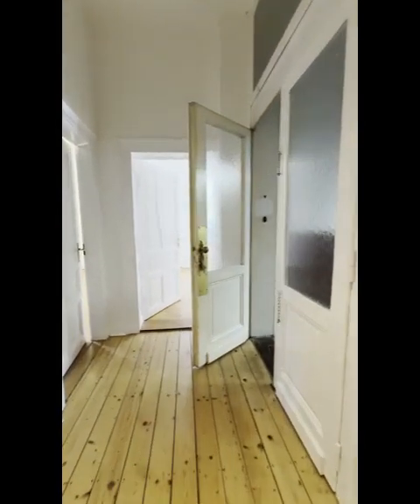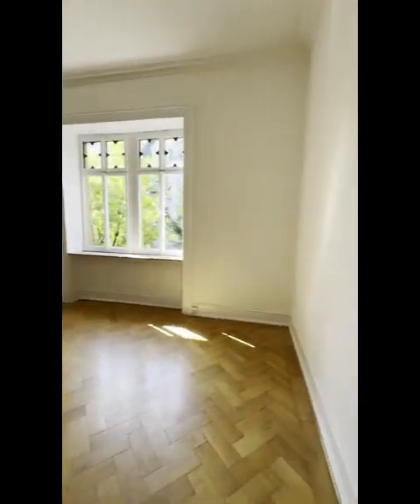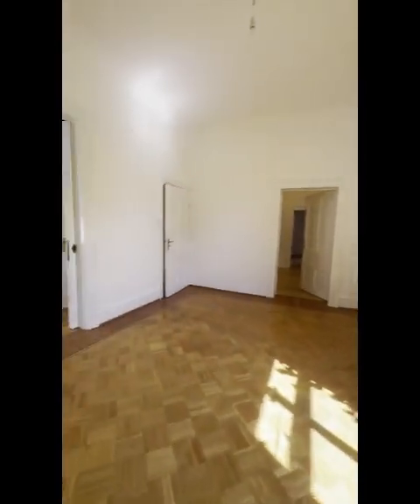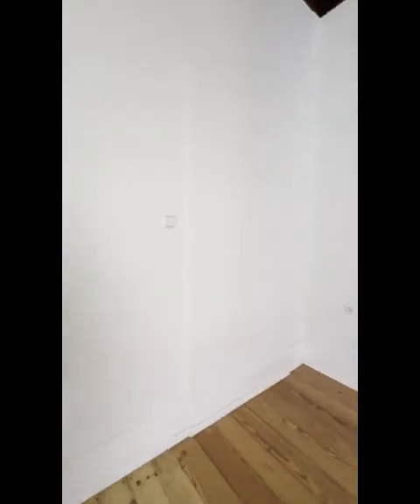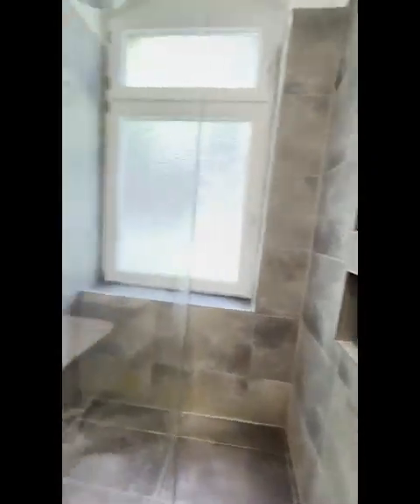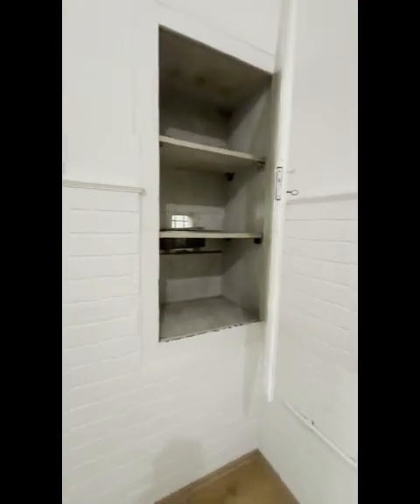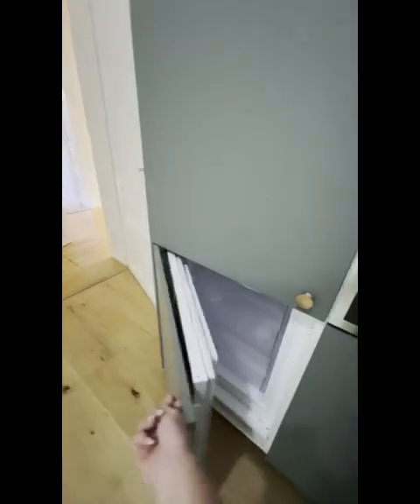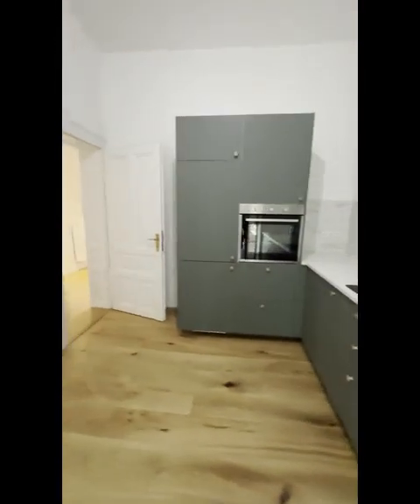*AVAILABLE AS OF 01 SEPT 24 - Historic city apartment4-Room, 1.5-Bath, Balcony, Parking, + sm Yard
AVAILABLE AS OF
1 September 2024
Historic city apartment
4-Room, 1.5-Bath, Balcony, Parking, + sm Yard

BASIC DATA:

Location: 65195 Wiesbaden
Living space approx. 125 m² / 1,345 ft²
Usable space approx. 10 m² / 108 ft²
Number of rooms: 4
Number of bedrooms: 3
Number of bathrooms: 1.25
Heating type: Gas Central heating
Balcony: Yes
Terrace: Yes
Year of construction: 1882
Condition: Modernized

DESCRIPTION:

This attractive offer is for a beautifully renovated 4-room (3-Bed) apartment in a top location in Wiesbaden.

This apartment is located in one of the many listed and beautifully preserved buildings in Wiesbaden and is part of the overall complex: Northwest Villa Quarter, built around 1882 in the historicist style (neo-Gothic with Venetian tendencies).

From the street you reach a few steps into an open and very large historic staircase. On the first floor you will find this very attractive, newly renovated apartment.

The entrance area of this apartment offers space for your winter coats and shoes. The hallway runs stately through the entire apartment.

The light-flooded kitchen with access to a small yard, invites you to linger thanks to the harmonious color concept. All rooms have wooden flooring and a ceiling height of approximately 8 feet.

The living/dining area is very spacious with impressive historical elements in the window front, here you have access to the balcony. Due to the large windows, these areas are flooded with light at almost any time of day.

The fitted kitchen included in this property listing has been recently installed and has everything you need to prepare the perfect evening meal.

The guest WC as well as the main bathroom were recently renovated, and it now offers a modernized rain shower and a double sink set-up which is highlighted by lots of natural light.

A covered parking space, with enough space for two vehicles rounds off this apartment perfectly, for an additional monthly fee of €150.-.

There is also a basement storage room.

We look forward to hearing from you and getting to know you in person during a viewing.

HIGHLIGHTS:

* US Military Housing lease
* NO Agent fees
* Completely renovated in 2023
* Floors: tiles, parquet herringbone
* Walls/ceilings: wallpaper
* 1 balcony
* 1 small terrace with garden access
* 4 rooms with interchangeable uses
* Fitted kitchen including electrical appliances
* Well thought out floor plan
* Large, light filled rooms
* Double and Single paned windows
* Daylight bathroom with shower and double sink
* Guest toilet
* 1 cellar room
* Central location
* Solid infrastructure
*** Covered Parking Space available for €150,- Monthly fee. ***

LOCATION:

The property is located on the outskirts of Wiesbaden-Mitte. A mature residential area with many stately townhouses characterize the neighboring development.

Everything you need for daily life, such as supermarkets, pharmacies, doctor's offices, restaurants, leisure activities and weekly markets, can be found in the immediate vicinity of this property.

The accommodation is about a 5-minute walk from the pedestrian zone.
Regular bus services just a few meters from the front door ensure quick connections within the city limits.

A good educational landscape is also ensured, as there are several private and public schools in the area as well as numerous daycare centers, including several primary and secondary schools as well as a high school.

Sommer Immobilien
Häfnergasse 4
65183 Wiesbaden

OTHER INFORMATION:

*** Would you like to sell your house/apartment or would you like a free property valuation?

We offer appointments 7 days a week!

All information is based on information provided by the client, so we do not guarantee the accuracy of the information.

Due to the Money Laundering Act (GWG), we can only process your request if you provide your full name, address and telephone number.

After receiving your request, we will contact you as soon as possible.